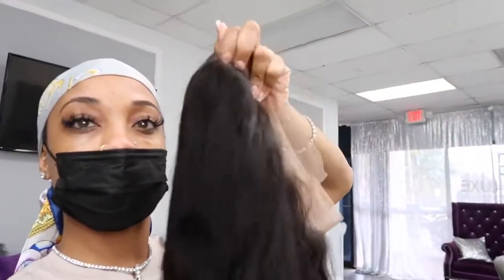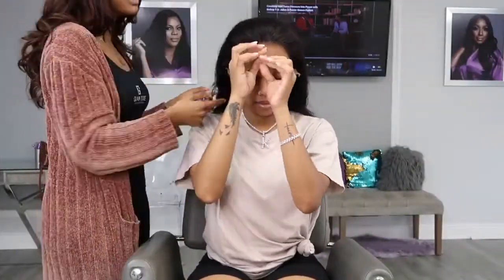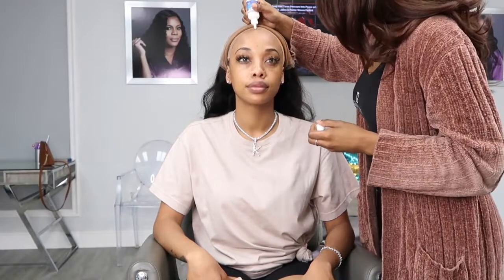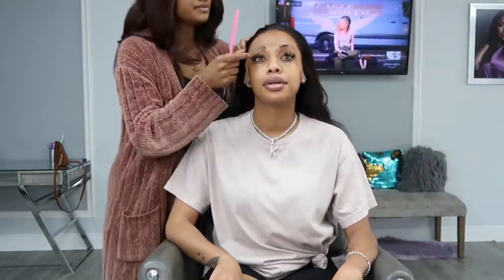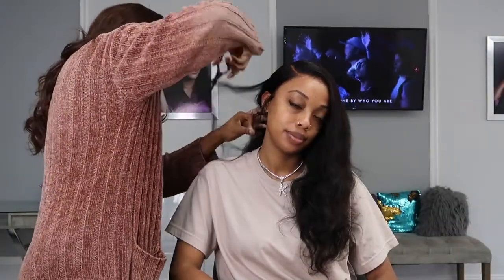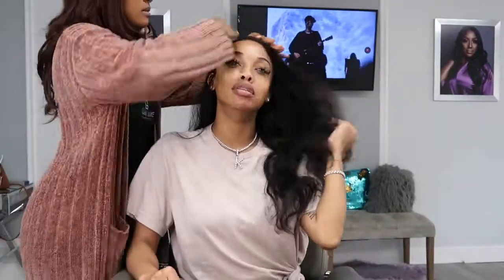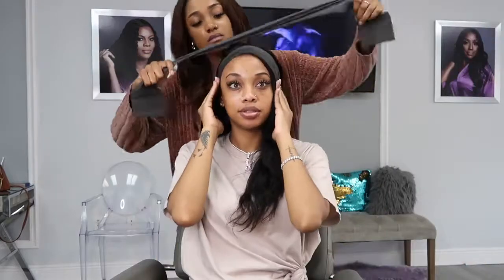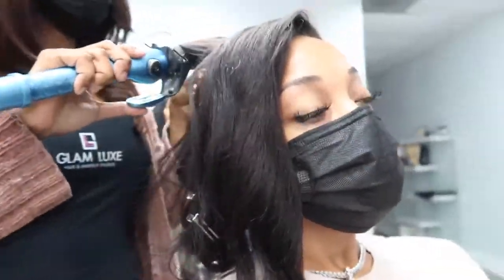How to install a glueless 360 frontal l Loose Wave Wig l ft OmgHerHair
Elegant Loose Wave Pre-Plucked Hairline 360LaceWig Indian Remy Hair [CLW05]
DENSITY - 180%
COLOR - Natural Color
SIZE - MEDIUM
HAIR QUALITY: 100% Human Hair
Cap Construction:Glueless 360 Frontal Wig Cap